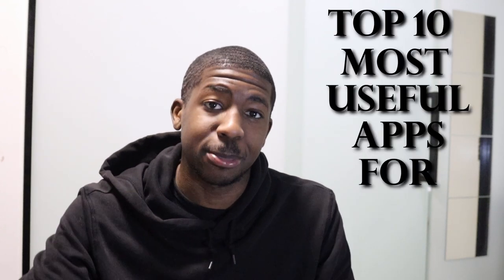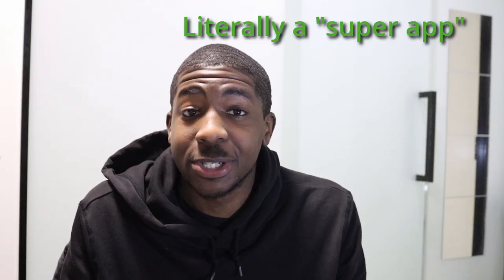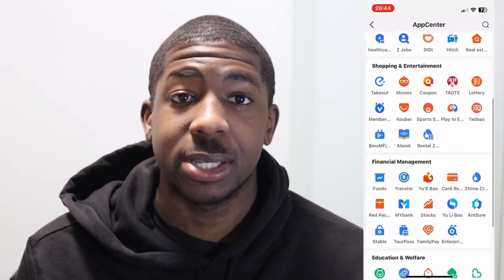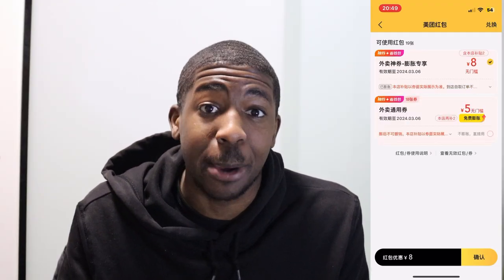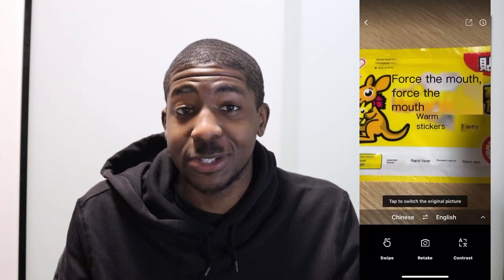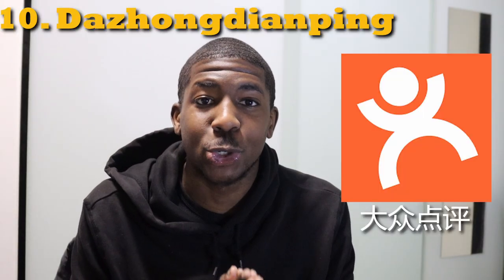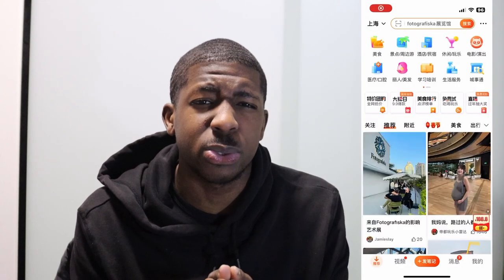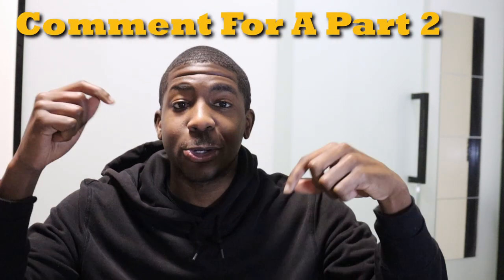Top 10 Must Have Apps For China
When you come to China, you will need a ton of new apps to navigate throughout the country and assimilate into daily life. Here are the top 10 most useful apps for travel to China.

Timecodes
0:00 - Intro
0:36 - Bring a Smartphone
0:58 - Get a VPN
1:44 - Communication/Banking Apps
2:58 - Food Services
3:43 - Translation Apps
4:23 - Transportation Apps
5:27 - E-commerce Apps
6:03 - Directory/Review App
6:23 - Honorable Mention
6:59 - Outro
7:11 - Bloopers